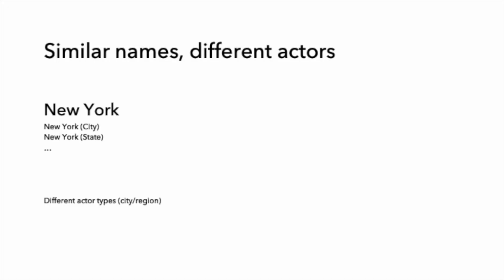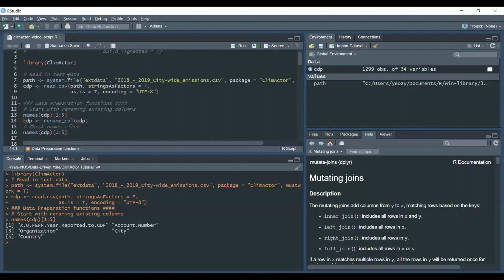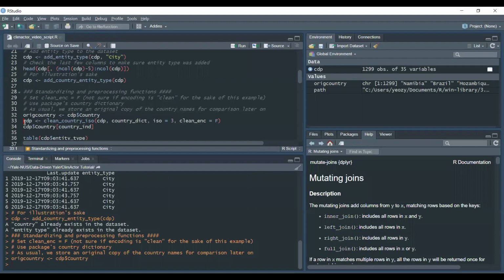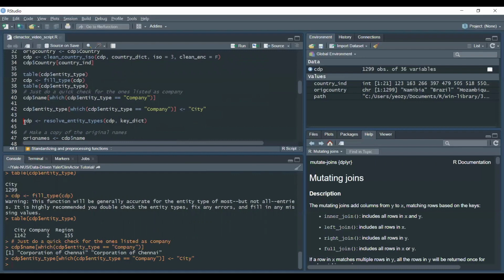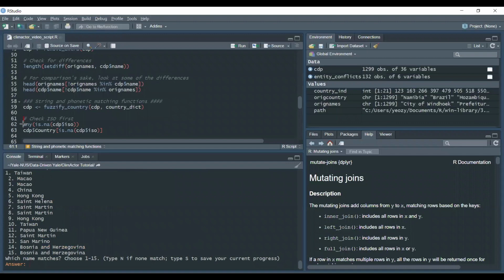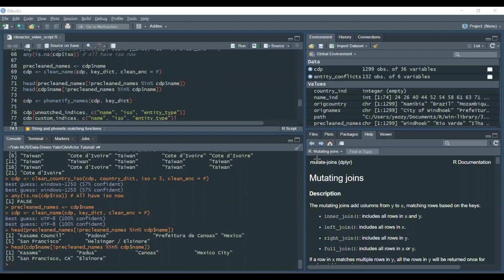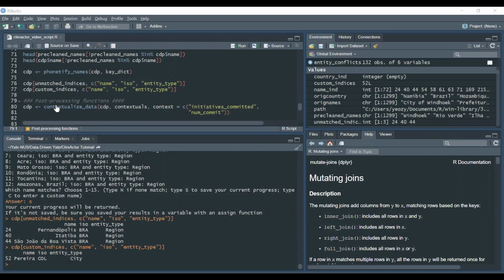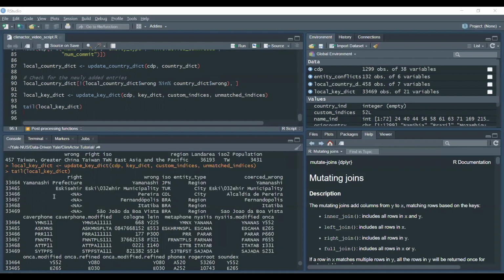ClimActor Tutorial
Introduction to and tutorial on how to use the ClimActor R package.